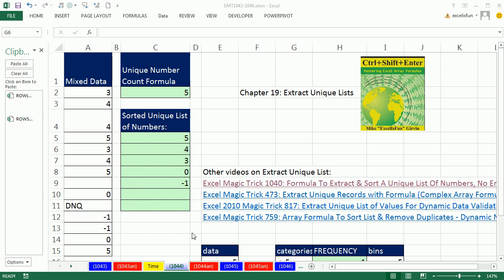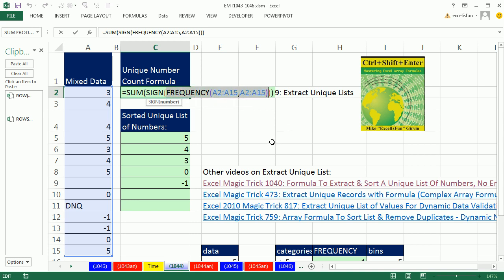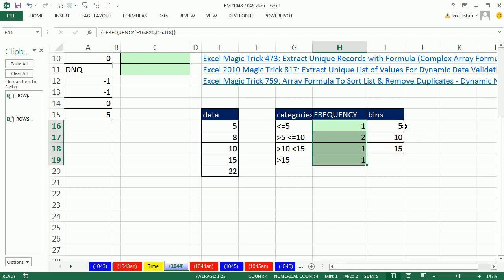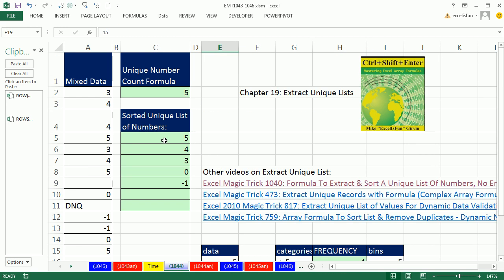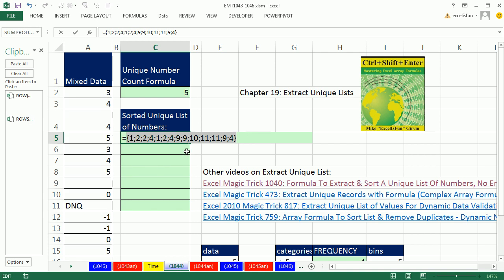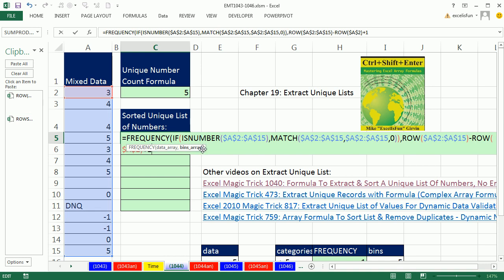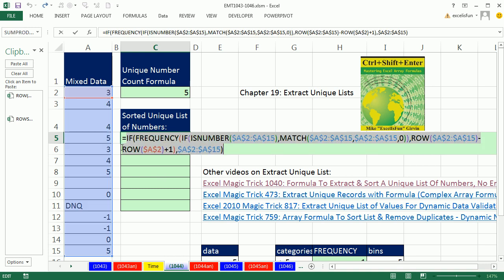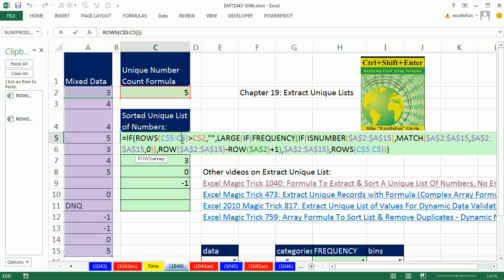Excel Magic Trick 1044: Formula To Extract & Sort Unique List Of Numbers Contains Empty Cells & Text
See array formula to extract and sort a unique list of numbers from a column that contains empty cells and text:
1. Array formula that contains the functions: MATCH, ISNUMBER, IF, FREQUENCY, ROW, ROWS, LARGE.

Also see: Excel Magic Trick 1040: Formula To Extract & Sort A Unique List Of Numbers, No Empty Cells Or Text

Amazing Array Formula!